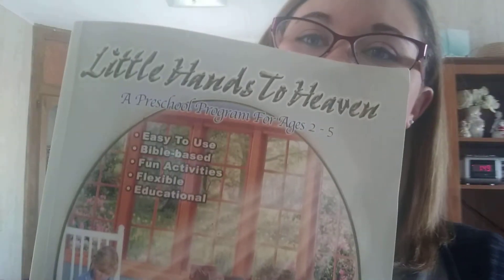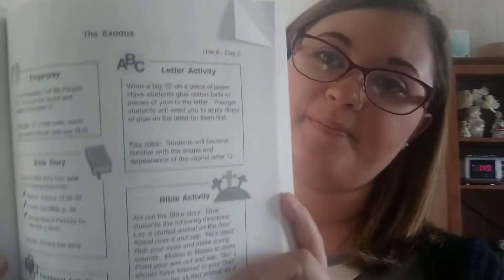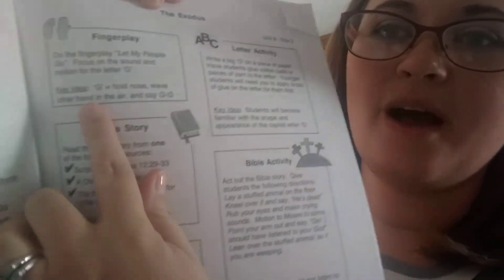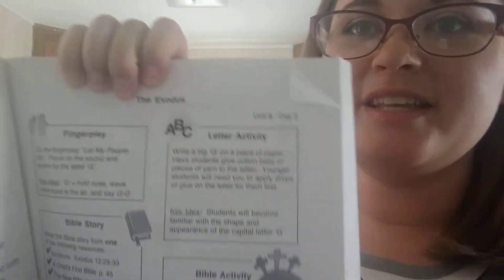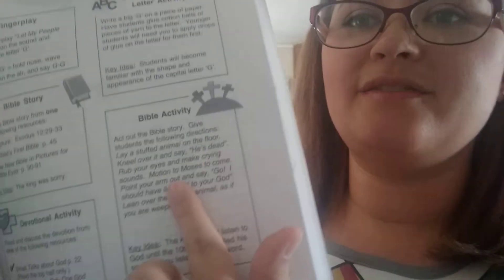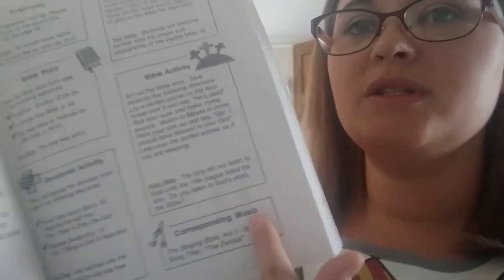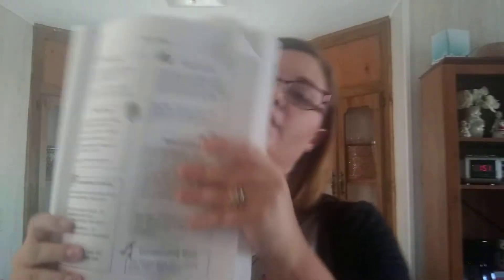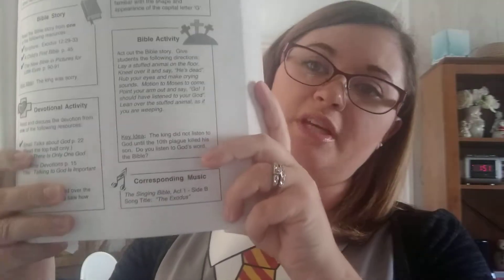Heart of Dakota, Preschool Review/Little Hands to Heaven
Heart of Dakota Little hands to heaven...

Unfortunately I could not find the harry potter dress that i am wearing in this video... i purchased it at walmart 75% off so maybe thats why i can't find it...maybe it has been discontinued... but here is a link to a harry potter dress just in case you guys want one that is similar...